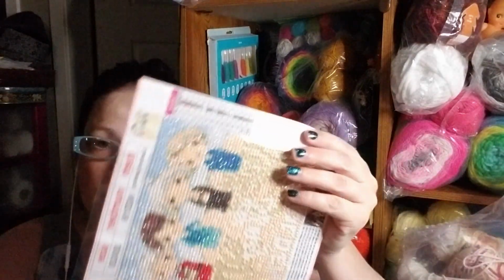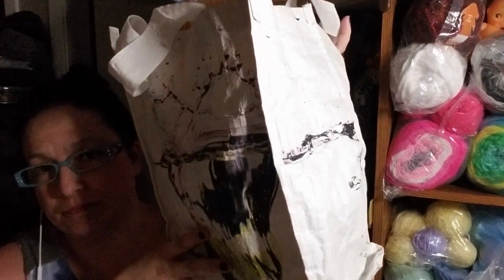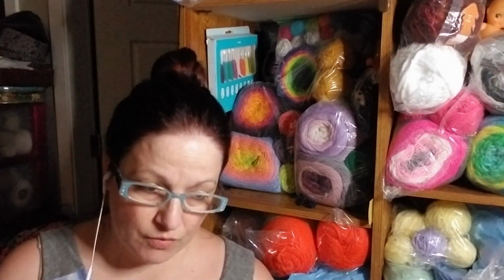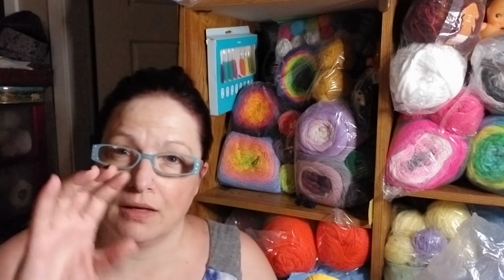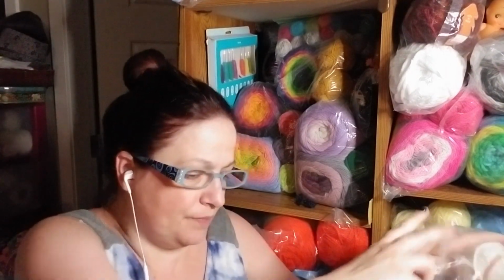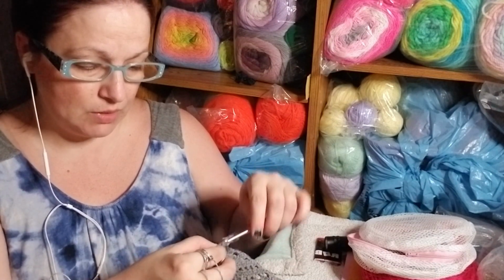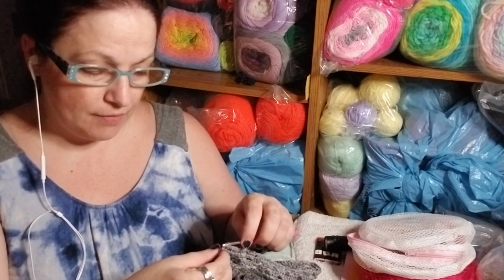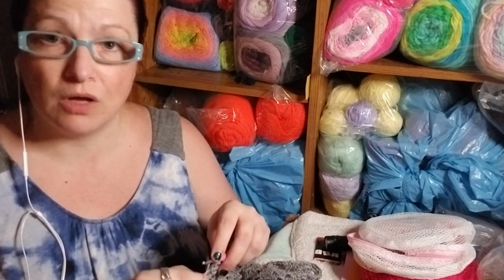Another late Night Stitch and chat!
After the sun goes down and the mice are asleep I feel alive with the need to crochet and talk about color choices for my next project...Come keep me company for a short spell...